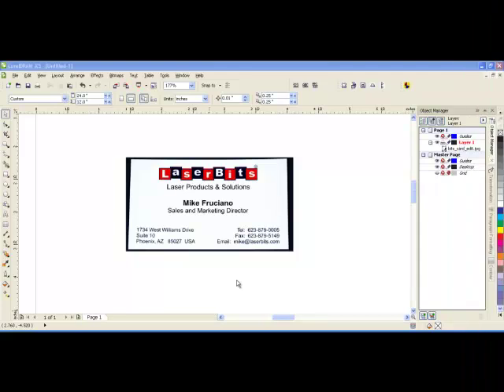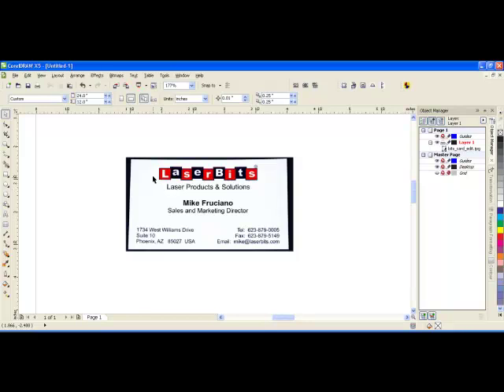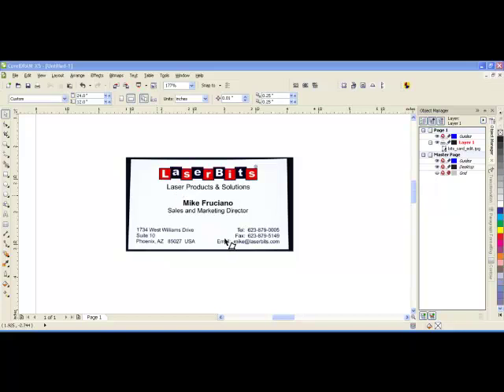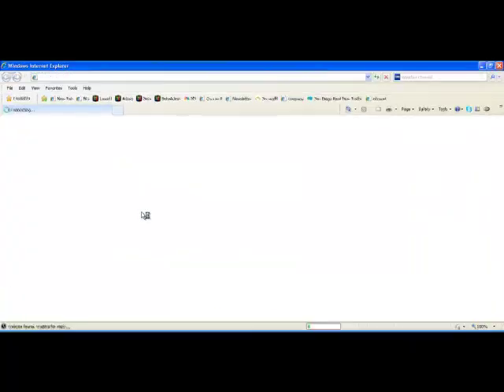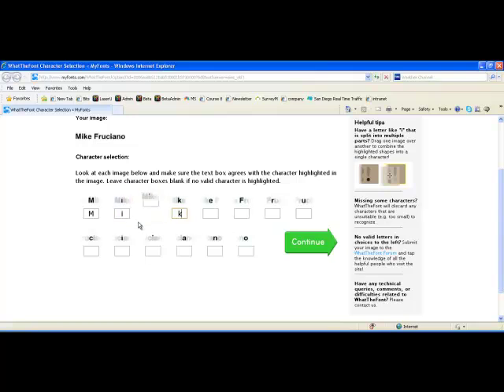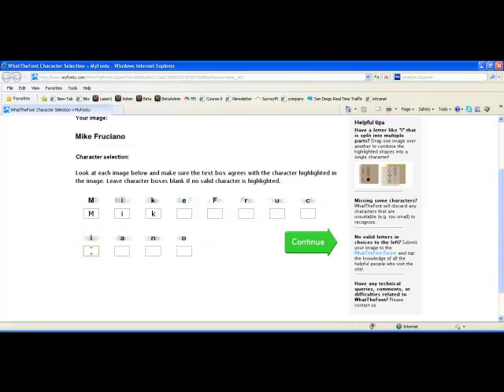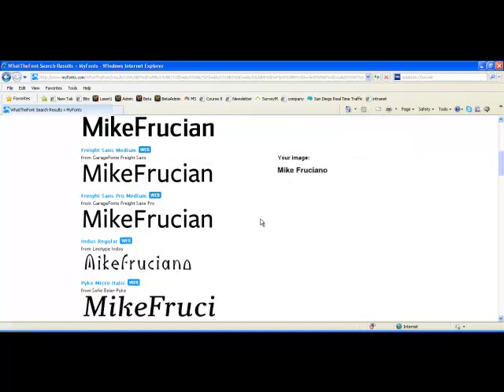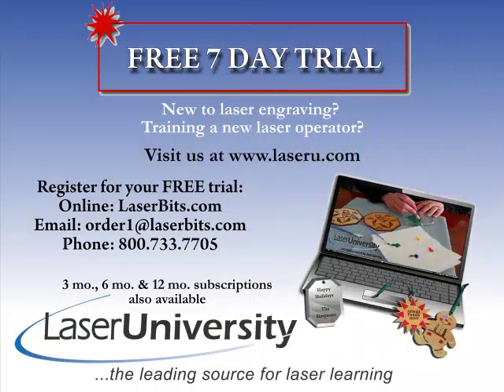Font Identification/What the Font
- Learn how to identify fonts using CorelDRAW's What the Font feature. If you receive an item you need to replicate, using this feature in DRAW will help you to identify the font.